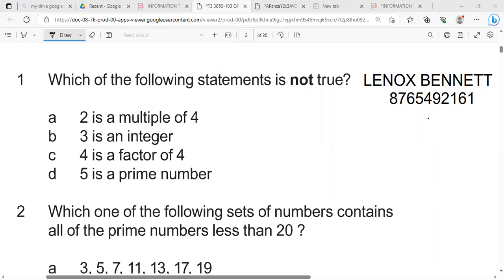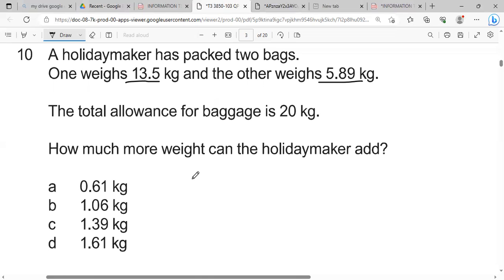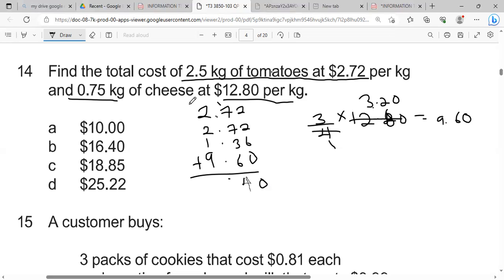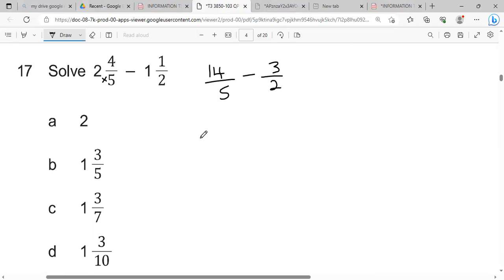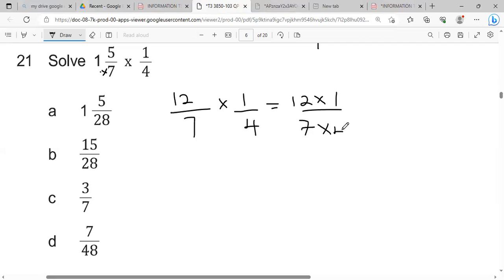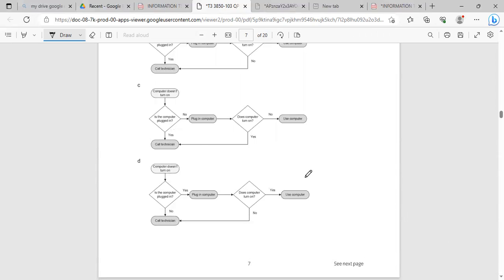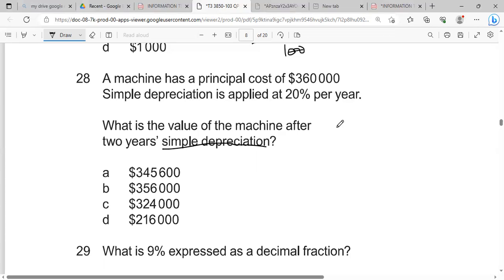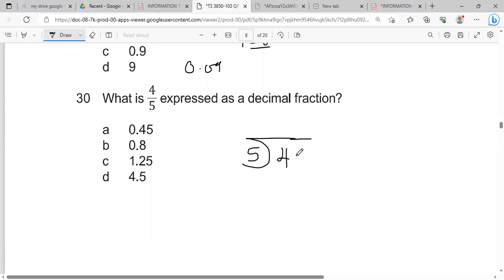CITY AND GUILDS 2023 MOCK EXAM PART 1